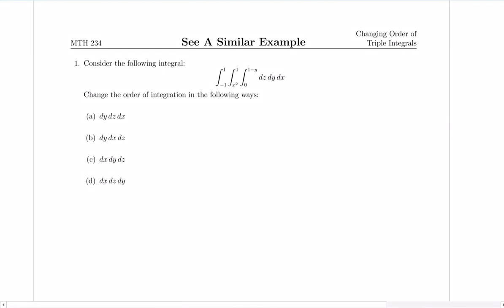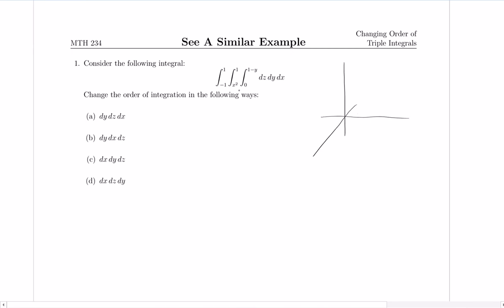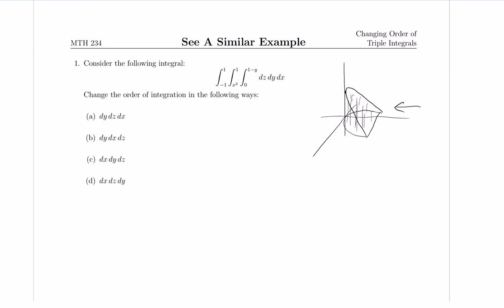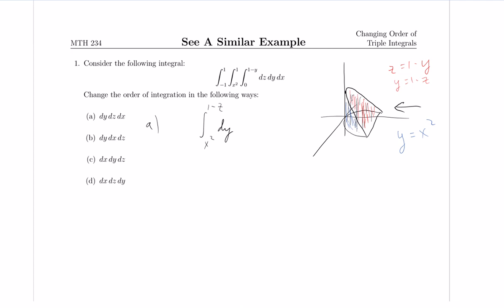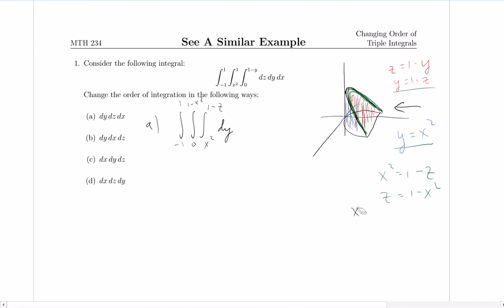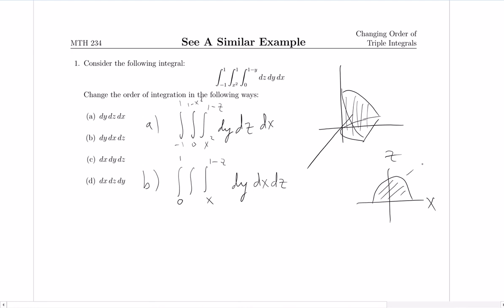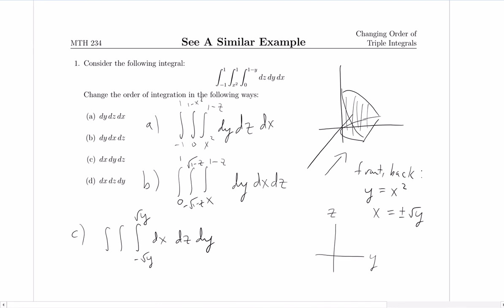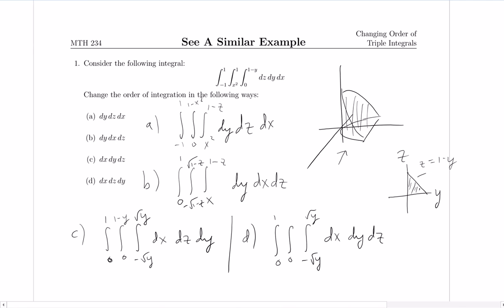Changing the Order of Integration Triple Integrals